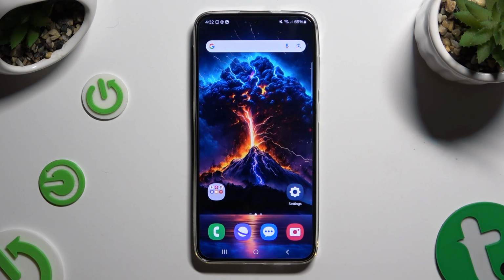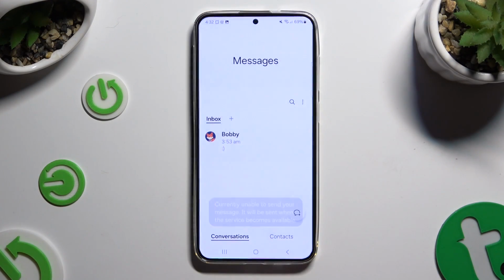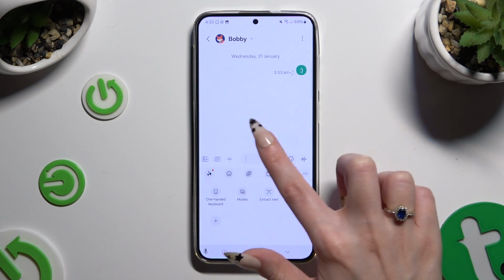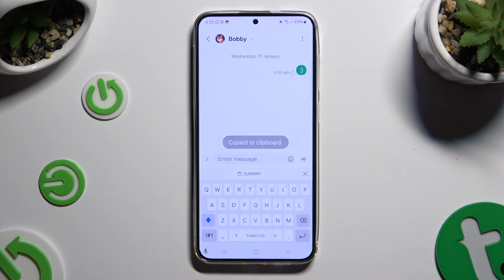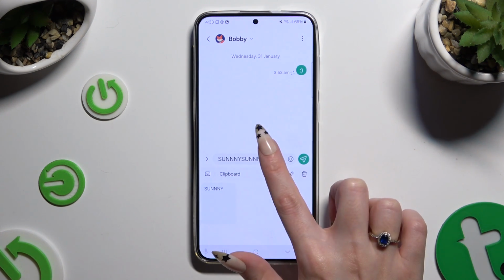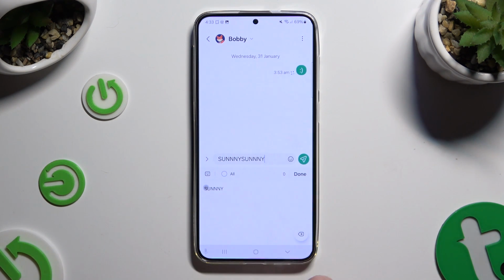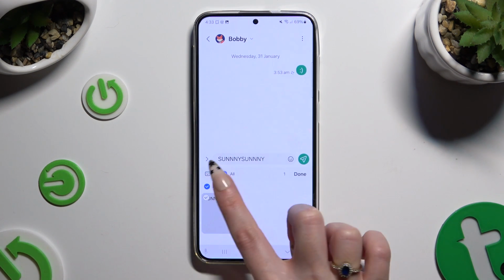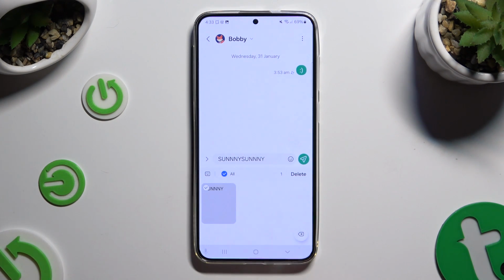How to Activate Keyboard Clipboard on Samsung Galaxy S24+?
Secure your Samsung Galaxy S24 Ultra with the cutting-edge Face Unlock feature by following our comprehensive guide. This video tutorial is designed for users of the Samsung Galaxy S24 Ultra who wish to enhance their device's security and convenience with facial recognition technology. Learn the step-by-step process to set up Face Unlock, from accessing your device's security settings to registering your face accurately for quick and secure access. Our guide ensures that you can confidently protect your personal information while enjoying the seamless convenience of unlocking your phone with just a glance. Whether you're new to the Galaxy S24 Ultra or looking to make the most of its advanced security features, this tutorial will equip you with everything you need to set up and optimize Face Unlock for your daily use.

How to Turn On Keyboard Clipboard on Samsung Galaxy S24+?
How to Switch On Keyboard Clipboard on Samsung Galaxy S24+?